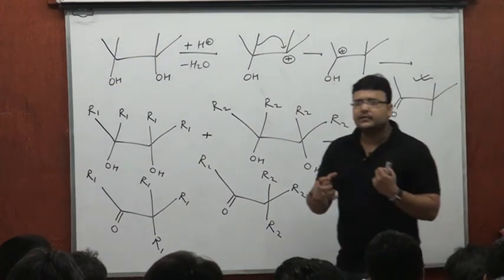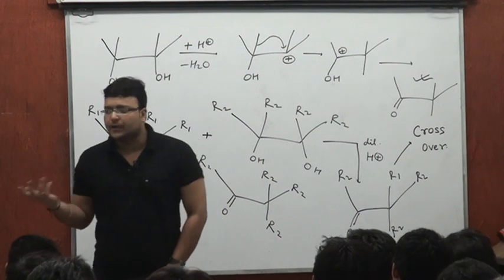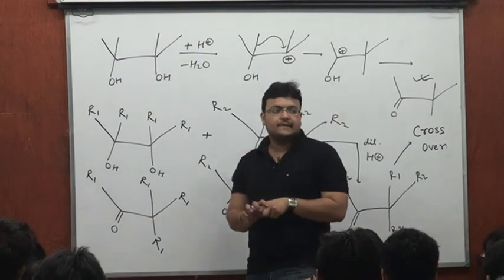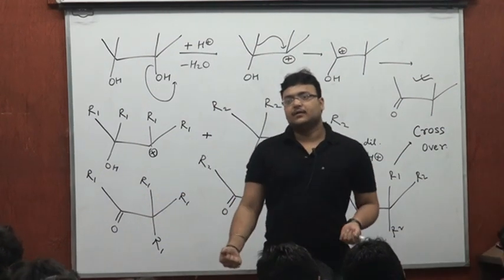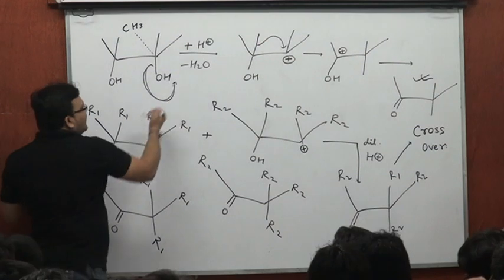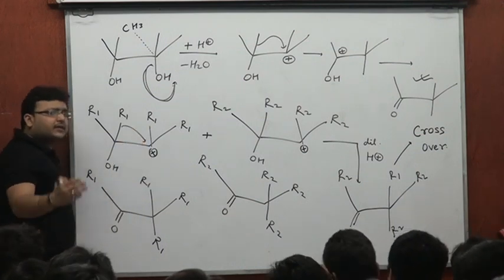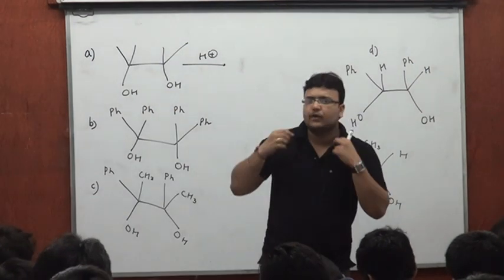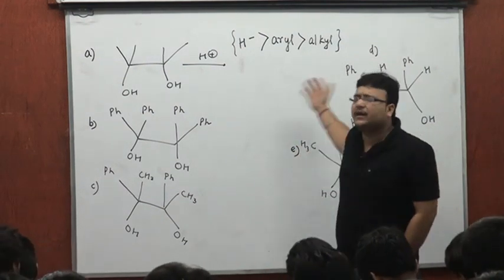pinacol pinacolone rearrangement part 2 by Ritesh Pandey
video on organic chemistry for IIT JEE NEET OLYMPIADS BITSAT